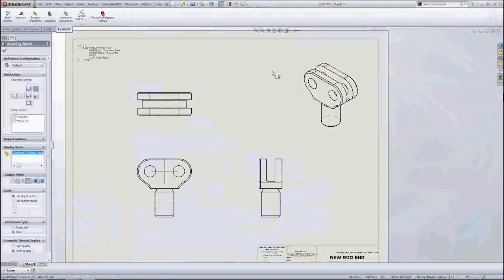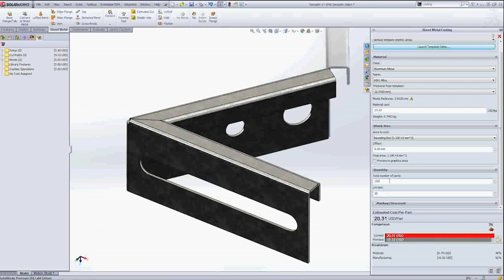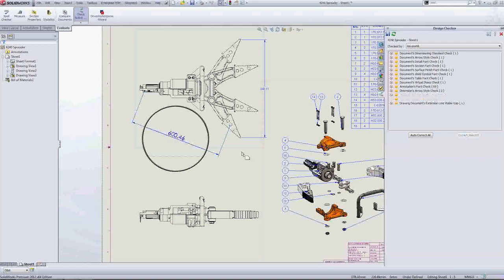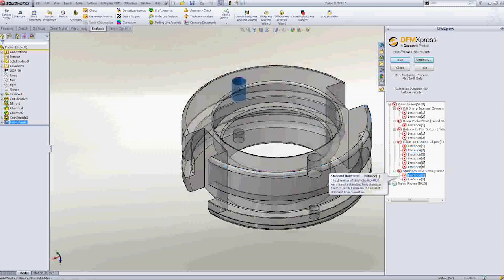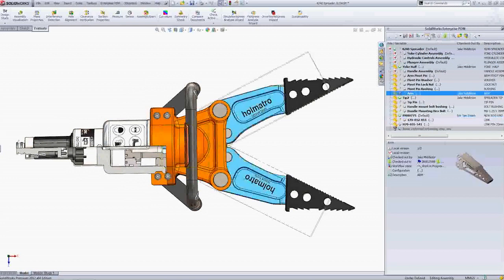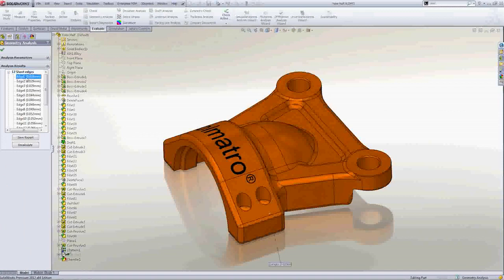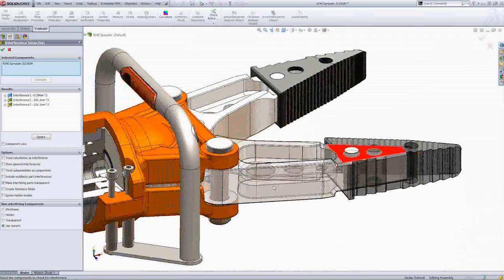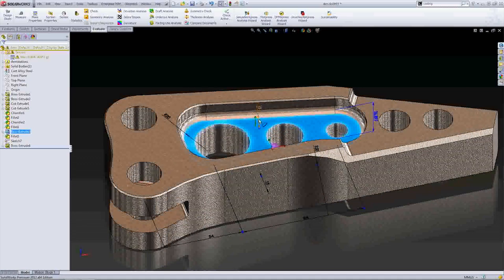How to go from the Computer Screen to Shop Floor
Learn how to transition from the computer screen to manufacturing by using powerful tools in SolidWorks. Including SolidWorks Costing to estimate manufacturing costs. Design Checker to ensure compliance with your design standards, and DFMXpress to check your design for manufacturability.